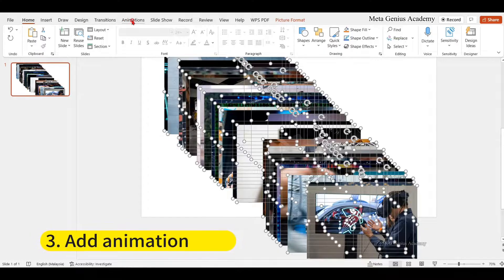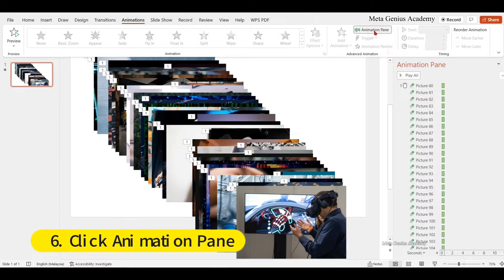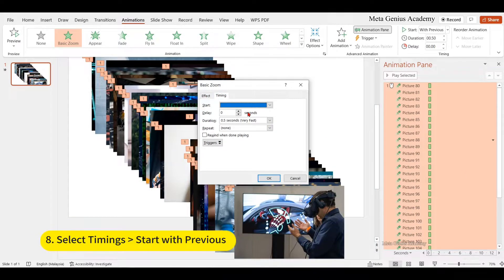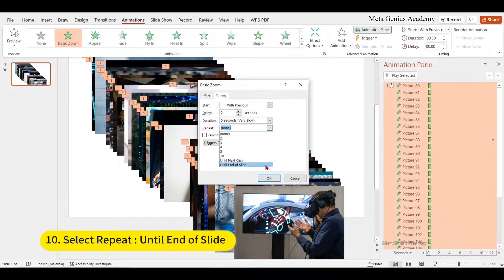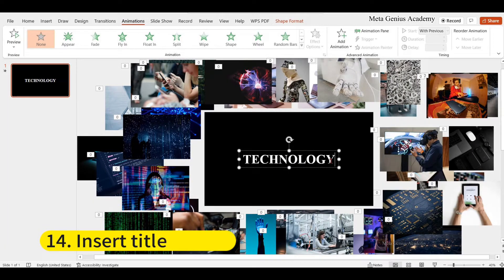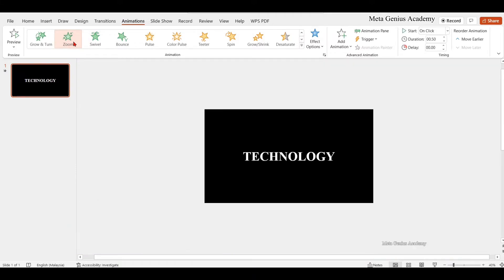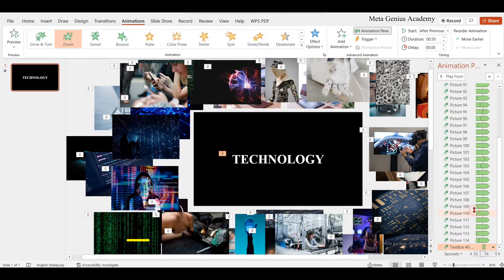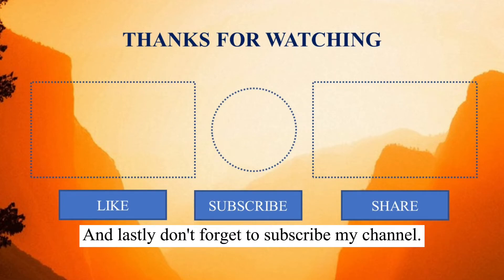SUPERCOOL !!! Multiple Photos Fly-In [PowerPoint]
PowerPoint Design | Basic Zoom Animation | Creative way to show multiple photos | Loop Photo Display

Hello everyone.
In this video, you will learn how to use Basic Zoom Animation to do a creative looping photo display in PowerPoint. It is easy and simple. You may use it in your presentation introduction. I hope you enjoy watching this video!